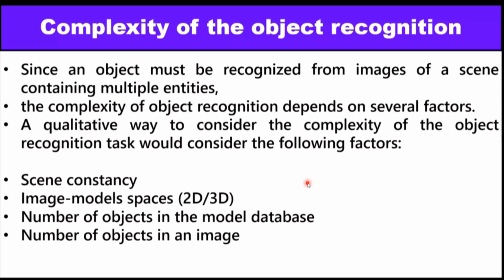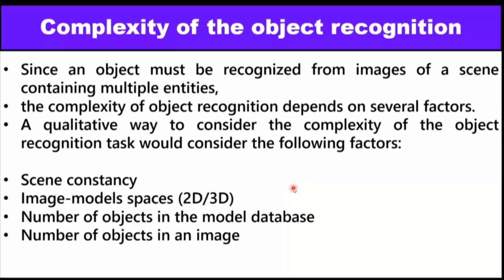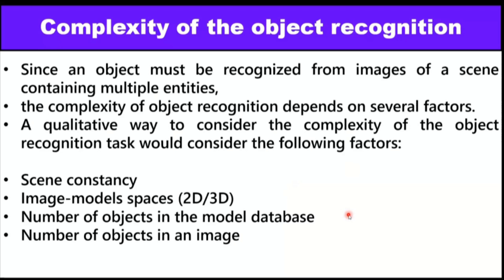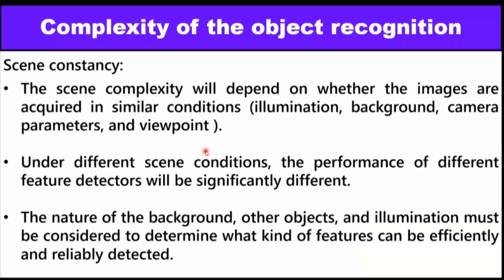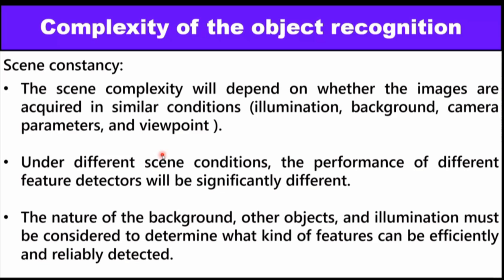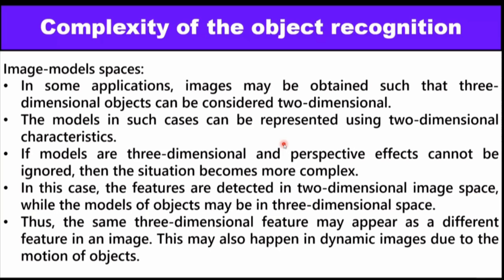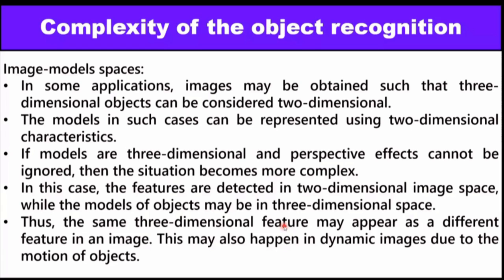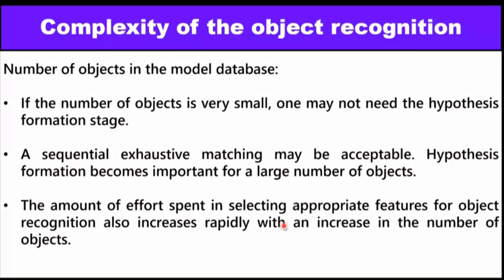Complexity of the object recognition